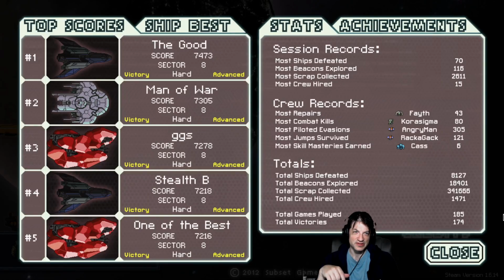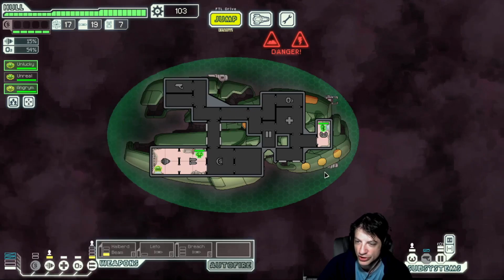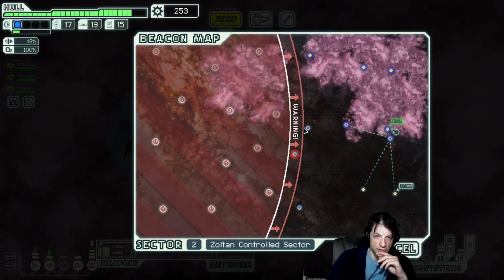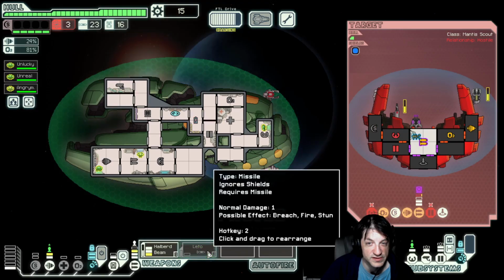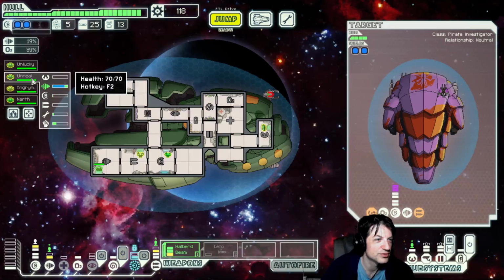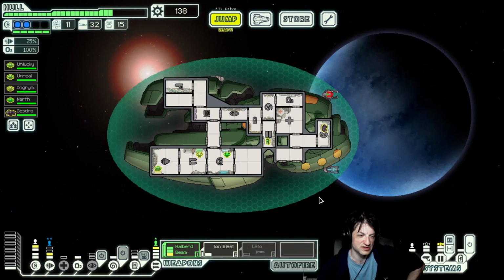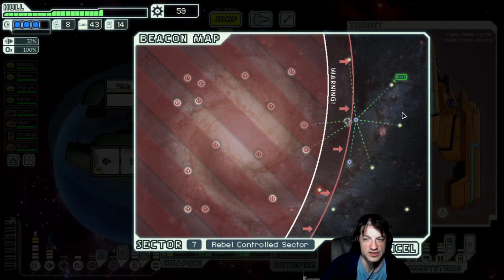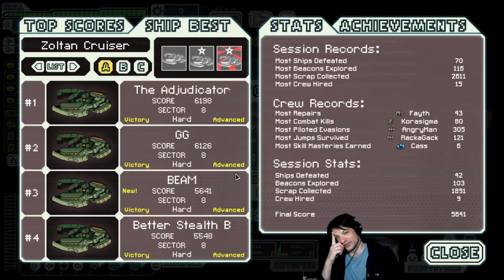Zoltan A 8-0